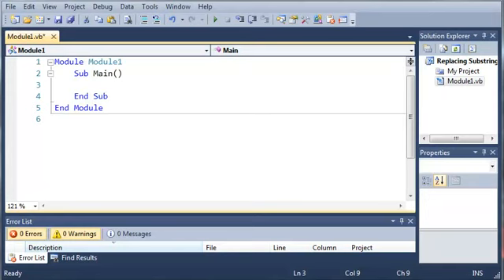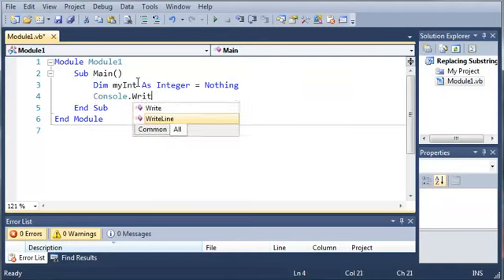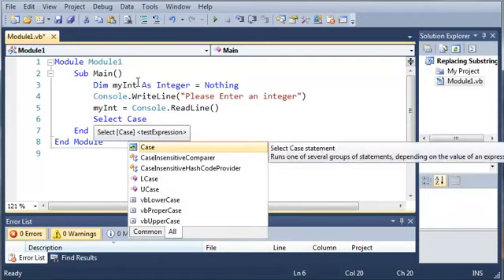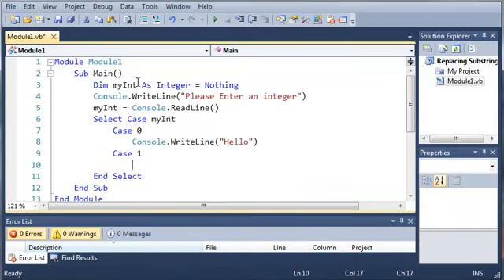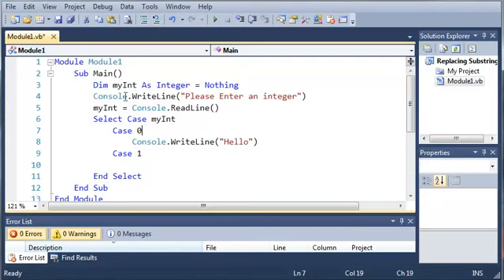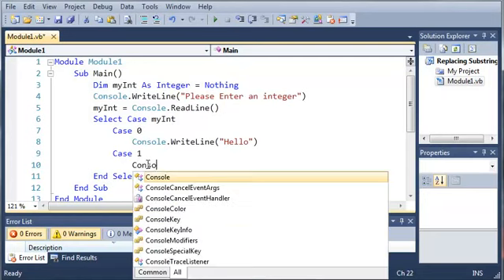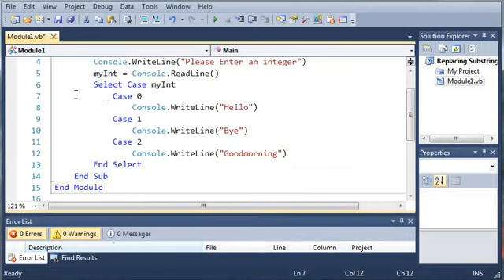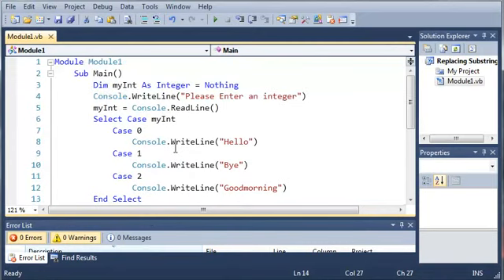Visual Basic - 24 - Select Case